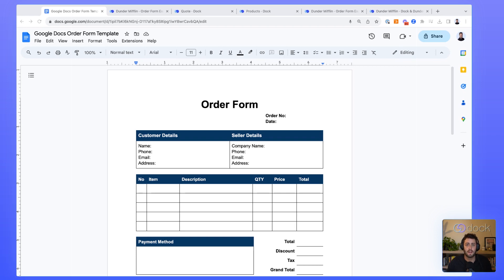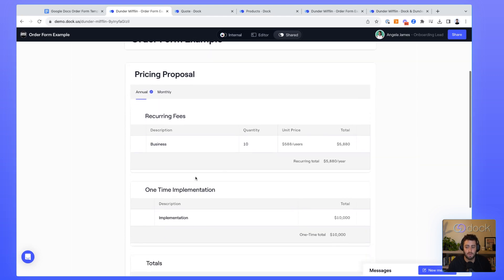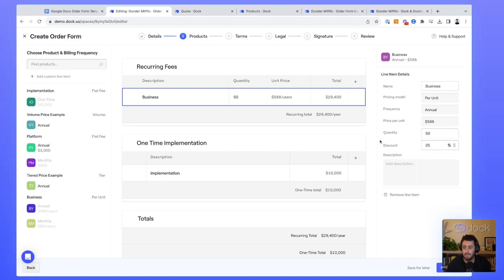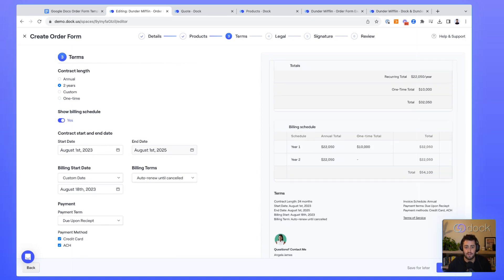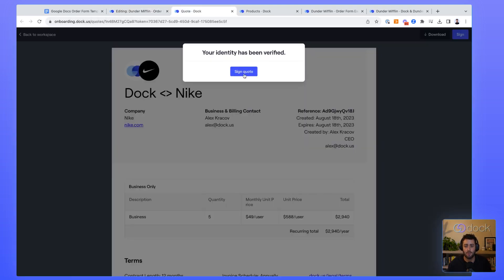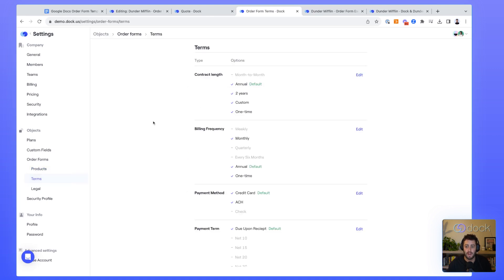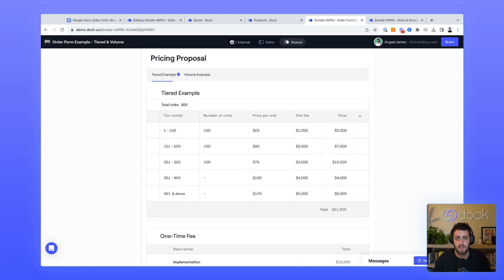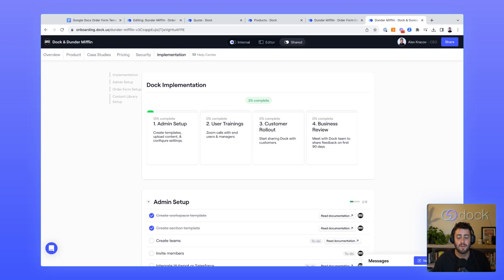How to create a sales order form (without a clunky Google Doc template)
Here's how to create a sales order form using Dock.

What's a sales order form? It's the final "seal the deal" on your sale. It's when you and your client officially agree to the deal’s terms. It’s shared after you’ve completed all negotiations and the client has approved your price quote or sales proposal.

Here's how to create a sales order form in Dock.

BUILD QUOTES & ORDER FORMS IN DOCK
👉 Create quotes and send for signing with only a few clicks